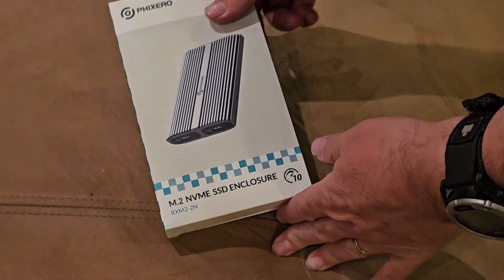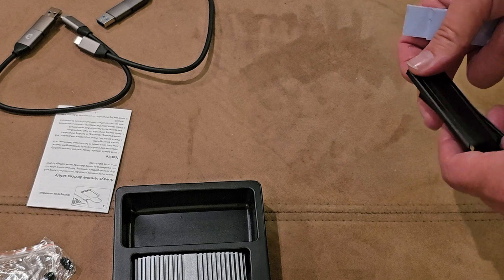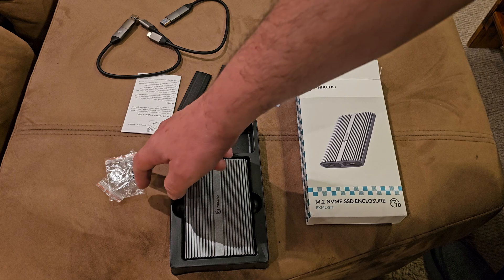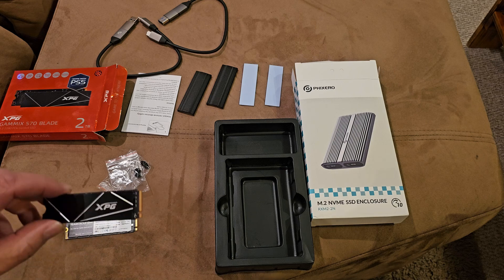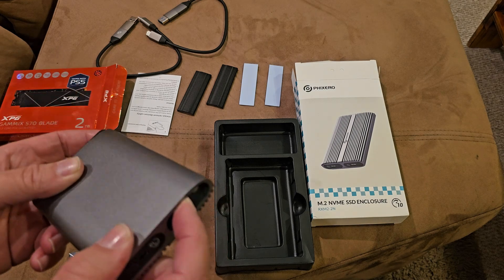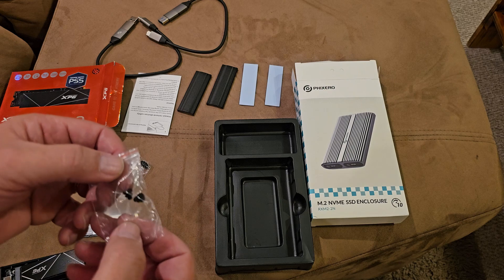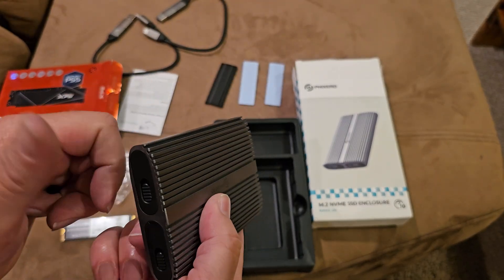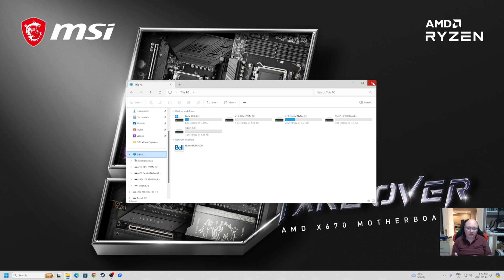Dual M.2 NVMe SSD Enclosure, Transfer Files, Clone or for Storage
00:00 Intro
01:23 Unboxing Starts
02:52 How to insert the M.2 Drives and cables
07:29 Plugging in the M.2 Drives and getting them recognized & showing in File Explorer
11:29 How to clone, start from the Source and to the Target Drive, I have video to walk you through it
13:40 Conclusion